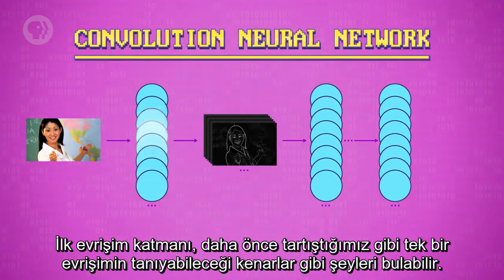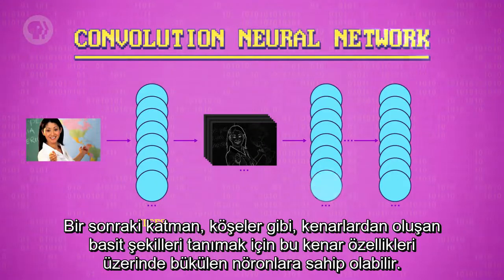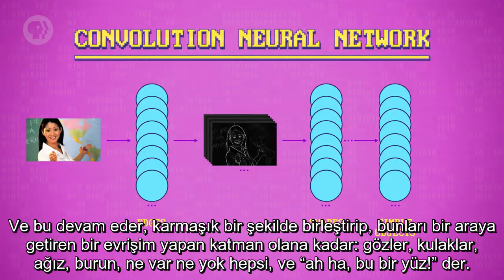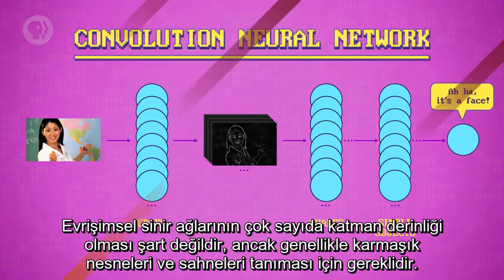Bilgisayarlı görü- Computer Vision Crash Course Computer Science #35 TR